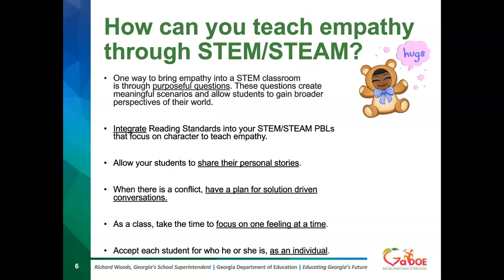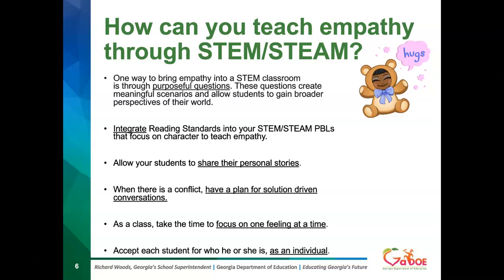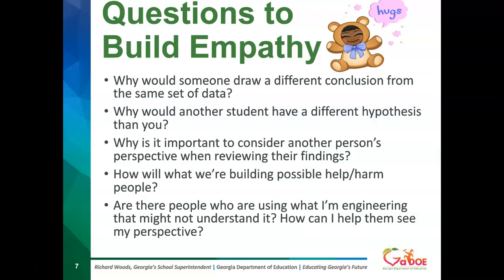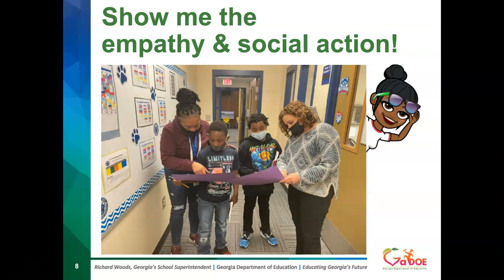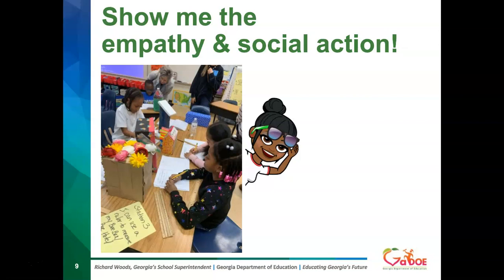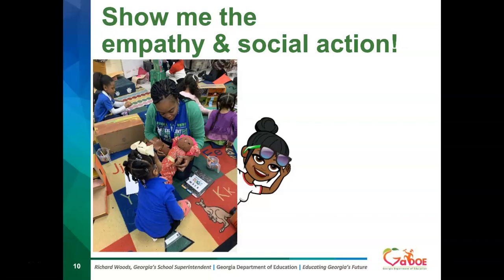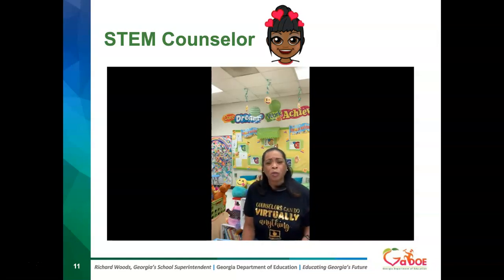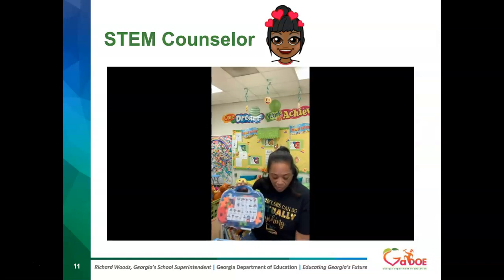What is your WHY Social Action and Empathy in STEM and STEAM PBLs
Learn the benefits of social action and empathy being a part of STEM/STEAM PBLs.  There will also be an opportunity to hear from a school counselor and how she is able to be a BIG part of STEM/STEAM and PBLs.